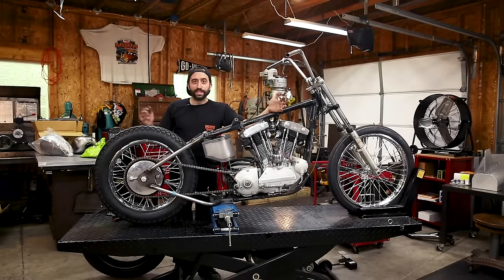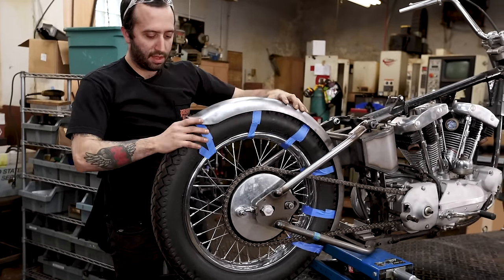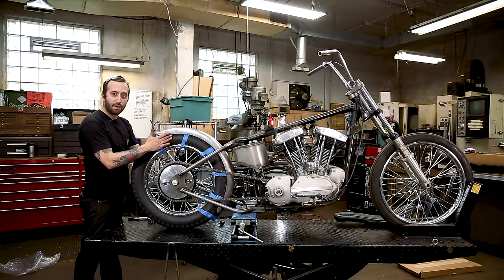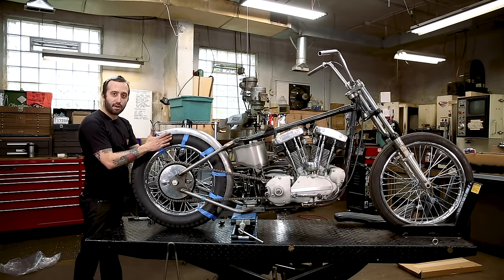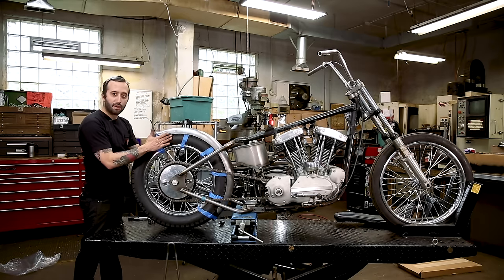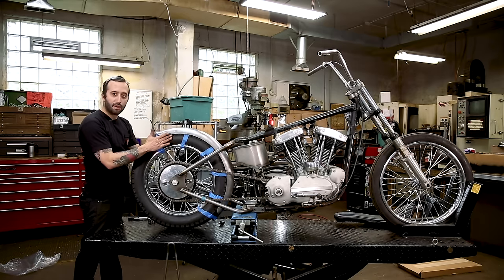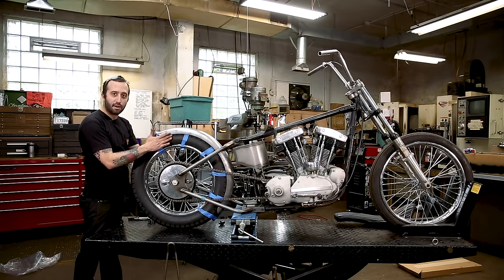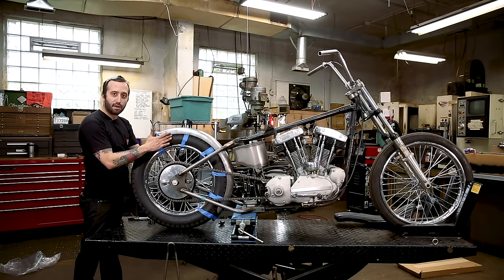Saturday Sportster - Season 2 - Episode 3 - Rear Fender and Sissy Bar Install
In this episode, Tim realizes off camera we have the wrong rear tire, we move to a new shop and he teaches you how to mount a rear fender and sissy bar properly onto the Saturday Sportster Ironhead project. Tim  shares his expertise, tips, and tricks on how to make your rear fender install perfect. Also with the help of some pre-made tabs, bungs, and mounts from Lowbrow Customs and a DIY Sissy bar kit from Gasbox he shows you how this job can be easier than you think.  So break out those welders, grab a beverage and let's get to welding.

WHAT PARTS WERE USED TO BUILD THE SATURDAY SPORTSTER 2?
Interested in how to build a custom Sportster, and what parts to use on the build? Well, you made it to the EXACT right place :) Watch the Saturday Sportster and follow along! You can find all the parts used when building the Saturday Sportster